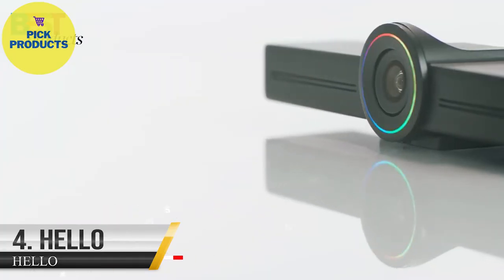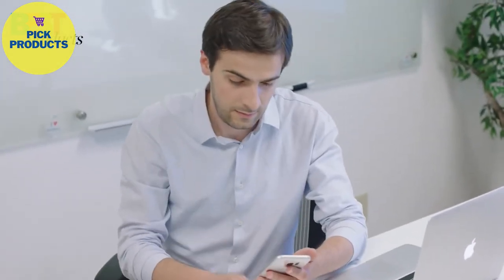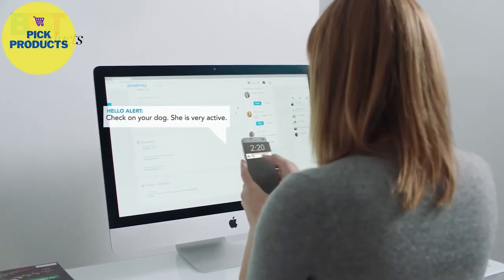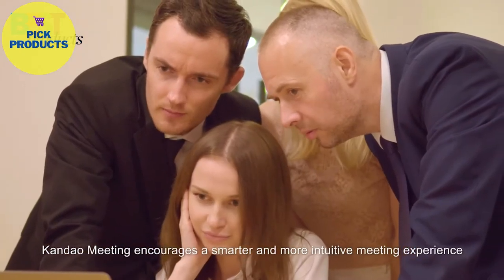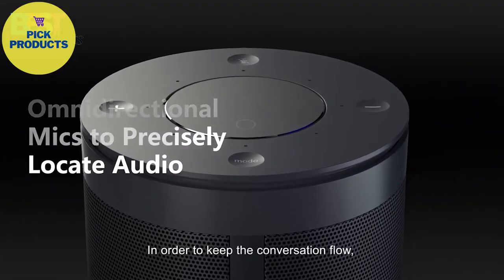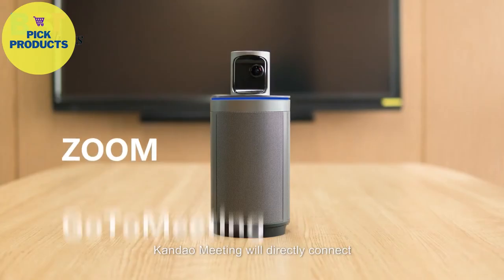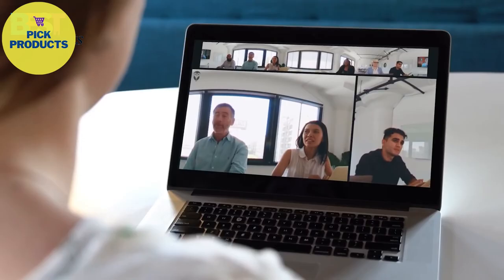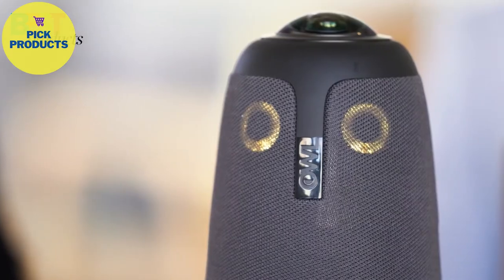THE BEST CONFERENCE ROOM WEBCAMS 2022 | BEST CAMERA FOR ZOOM MEETINGS | CONFERENCE CAMERAS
THE BEST CONFERENCE ROOM WEBCAMS 2022. BEST CAMERA FOR ZOOM MEETINGS. CONFERENCE CAMERAS. VIDEO CONFERENCING CAMERAS ARE SPECIAL DEVICES DESIGNED FOR USE IN VIDEO CONFERENCING SESSIONS
🏅Honorable Mentions🏅
✅ Owl Labs Meeting OWL Pro 360 Degree 1080p Smart Video Conference Camera
✅Amazon US
✅Amazon UK
✅Amazon CA
5️⃣ Kandao Meeting S 180 Degree Wide Angle Video Conference Camera
✅Amazon US
✅Amazon UK
✅Amazon CA

4️⃣ Hello 2 — The World’s Most Powerful End-to-End Encrypted Communication Device for 4K Conferencing System
✅Amazon US
✅Amazon UK
✅Amazon CA

3️⃣ KanDao Meeting 360 All-in-One Conference Video Camera
✅Amazon US
✅Amazon UK
✅Amazon CA

2️⃣ Owl Labs Meeting OWL Pro 360 Degree 1080p Smart Video Conference Camera
✅Amazon US
✅Amazon UK
✅Amazon CA

1️⃣ NexiGo Meeting 360 Conference Camera
✅Amazon US
✅Amazon UK
✅Amazon CA

Some of the footage used in this video is not original content produced by "PickProducts. Portions of stock footage of products were gathered from multiple sources including, manufactures, fellow creators, and various other sources.